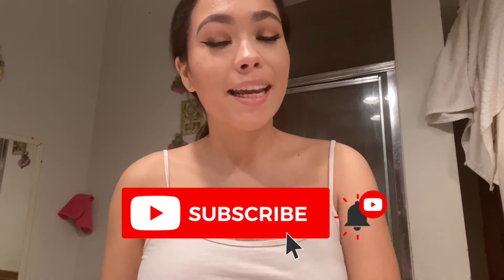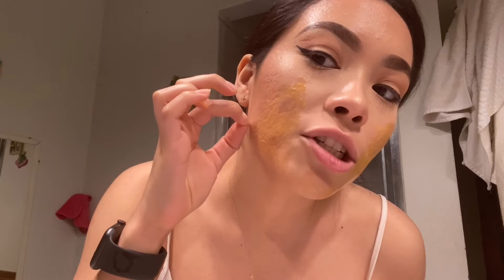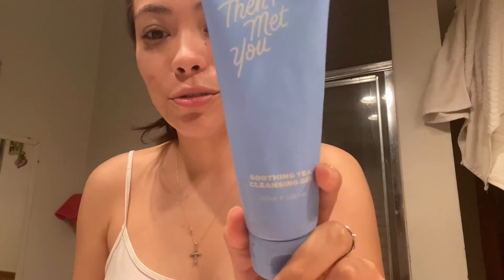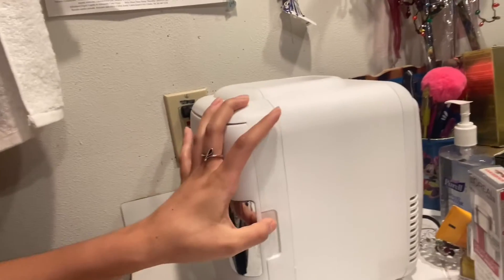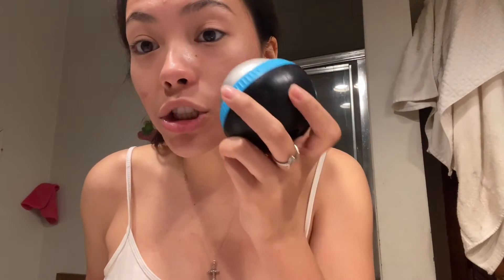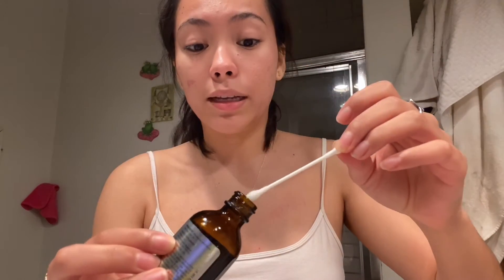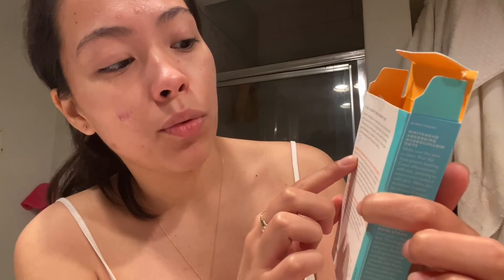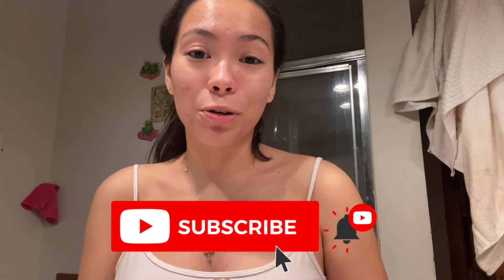Night time skincare routine 🌙 Oily acne prone skin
Happy Tuesday! I hope everyone is well😌 this is my current skincare routine I have oily and acne prone skin and these are the products that have been working for me. I hope y’all enjoyed my video What other video you want me to do? Leave them in the comments!

The Ordinary AHA 30% + BHA 2% Peeling Solution:

Youth to the people Kale Spinach Hyluronic acid moisturizer

COSRX AC Collection Acne Patch, 26 Patches (Pouch Type)

Review free makeup join Influenster!

Fetch Rewards- Get money by scanning receipts! Use my code KQ71G

xoxo.